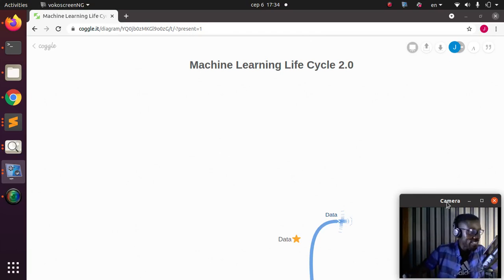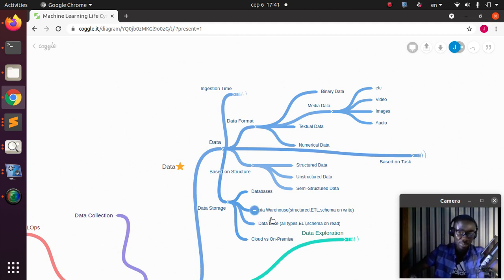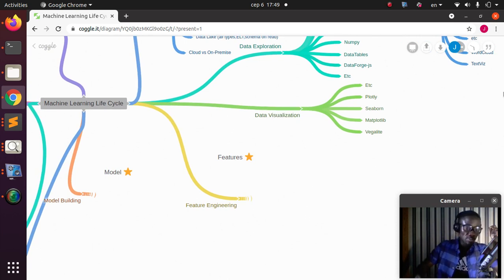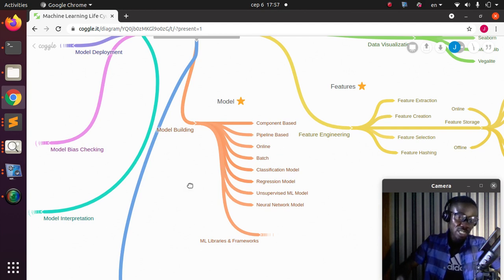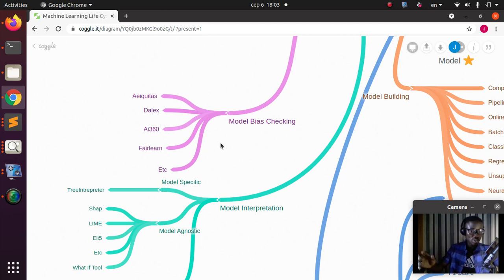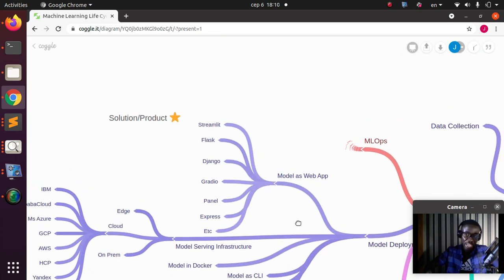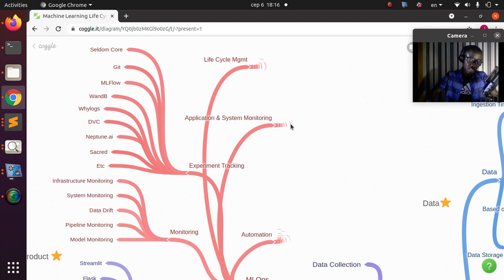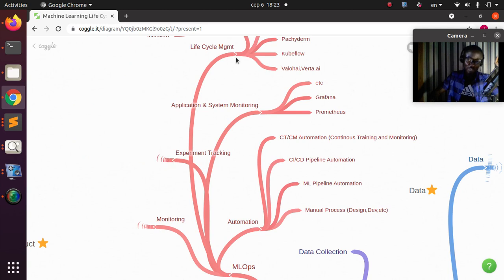Machine Learning Life Cycle 2.0 - Mind Map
In this wonderful 45 min talk we will discuss the entire Machine Learning Life Cycle for Project aka ML Life Cycle 2.0.

J-Secur1ty JCharisTech